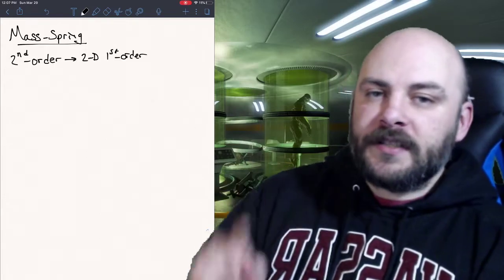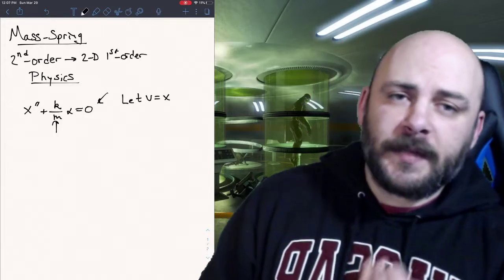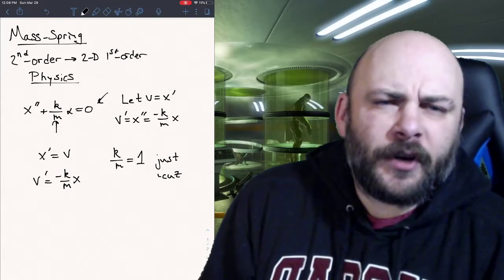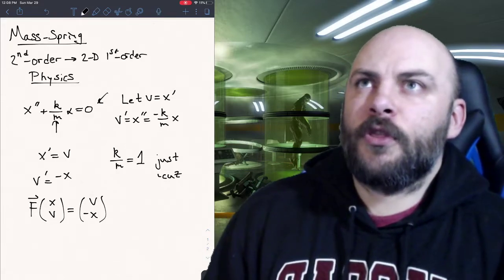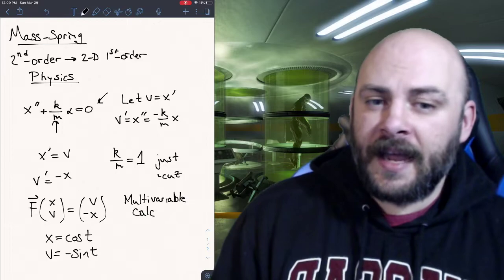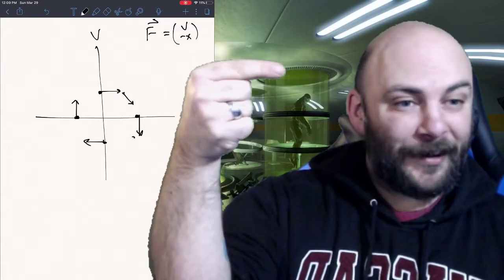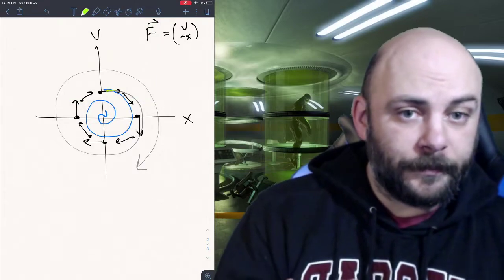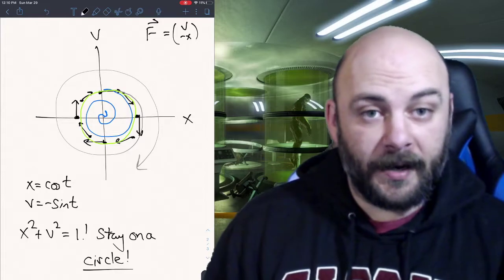Spring Mass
A short video looking at the Spring Mass example as a system rather than a 2nd order equation.